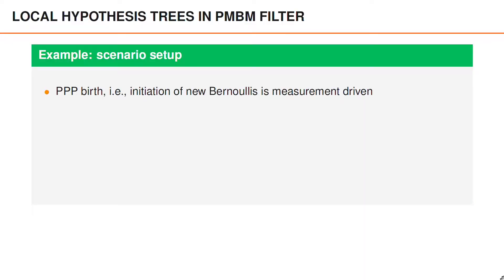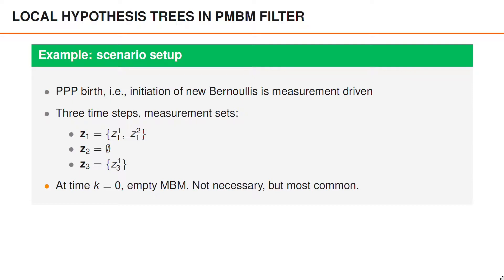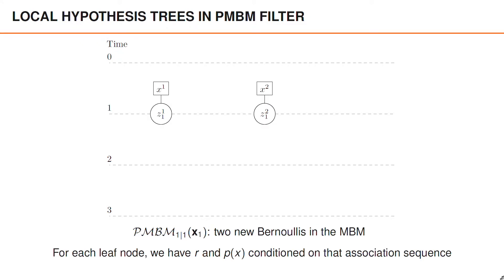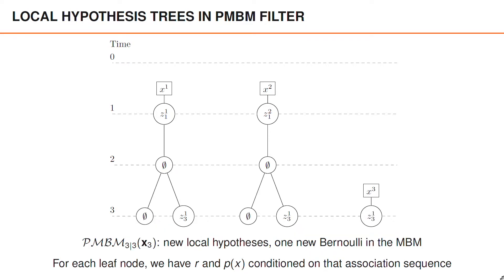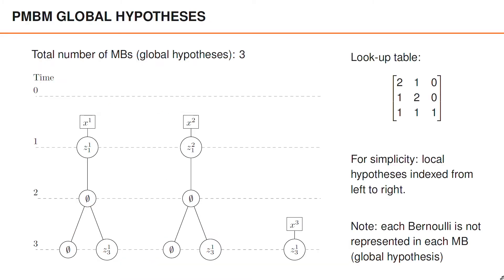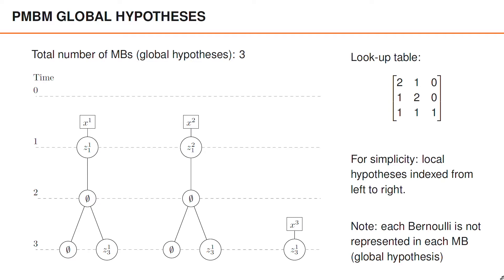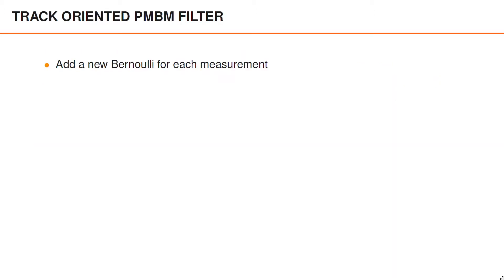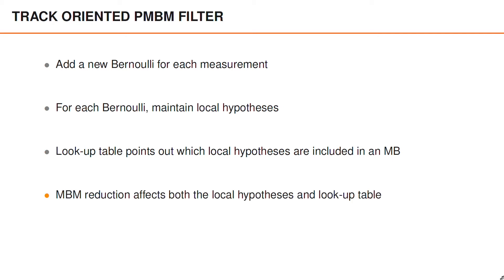Local and Global Hypotheses in PMBM Filter